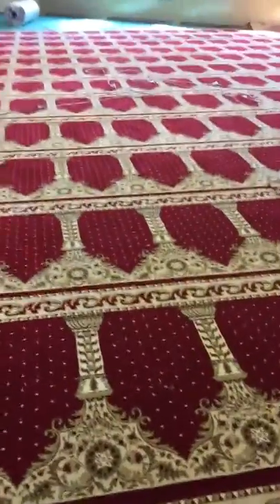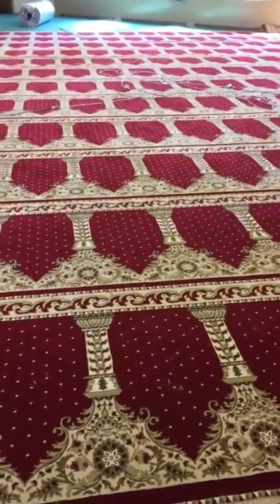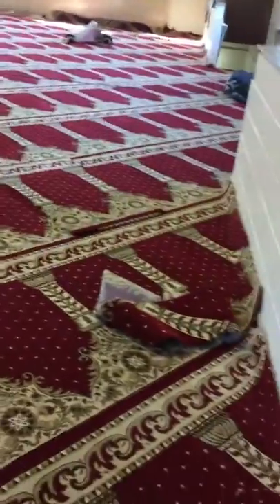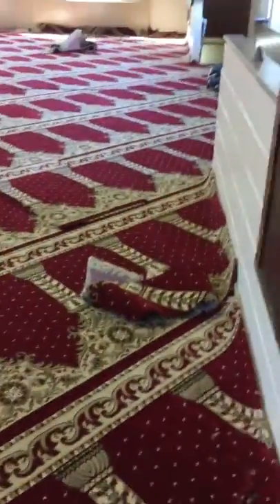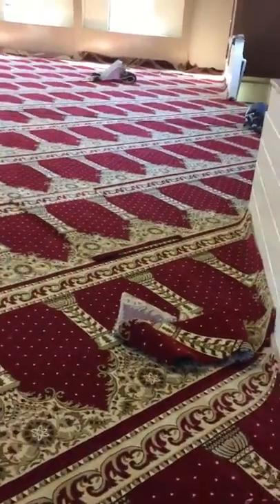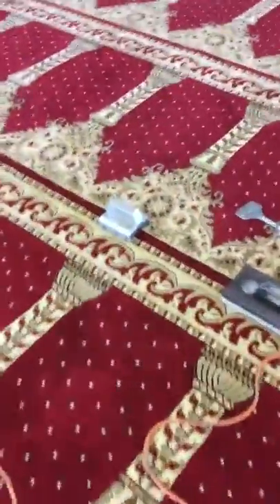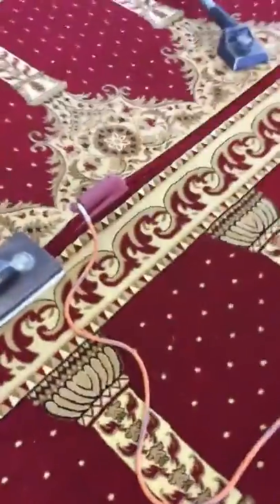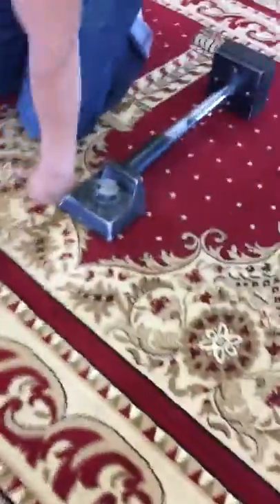Musalla masjid carpet Windsor Locks masjid 2l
‎ ‎بِسْمِ اللهِ الرَّحْمٰنِ الرَّحِيْمِ
Bi-smi llāhi r-raḥmāni r-raḥīm "In the name of Allah , the Most Gracious, the Most Merciful". We started to install the High-Quality Red Masala Carpet at Islamic Center Of Windsor Locks 332 Elm St Windsor Locks Ct on 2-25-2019 Monday morning Ma Sha Allah . We deliver 🚛 The highest Quality Musalla Carpet Imported from Turkey🇹🇷 to any where in the USA🇺🇸Canada🇨🇦 or the world🌎. Many designs of High Quality Musalla Carpet are available. We also can custom design The High Quality Musalla Carpet for your Masjid, Office or Home. WE ALSO INSTALL THE MUSALLA CARPET IN OUR LOCAL AREAS. For more information And *~FREE ESTIMATE~* call Imran Farid USA🇺🇸Floor Covering High Quality Musalla Carpet specialist (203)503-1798 . USA Floor Covering and Mattress LLC, For all you're wall to wall Commercial & Residential Carpet • vinyl • Tile • Laminate • Hard Wood and Mattress Needs. Excellent Price And Specialist in Floor Covering Installation, Repairing, Cleaning, Sanding, Refinishing & All Type of Floor Removal Services. Call Imran Farid For Free in house estimate USA FloorCovering specialist